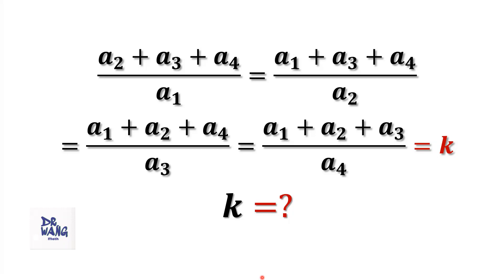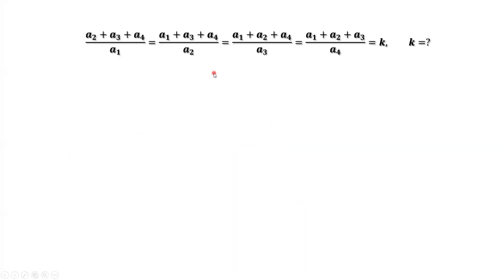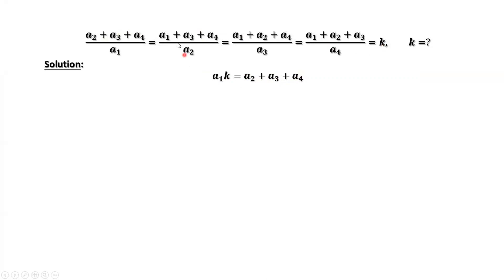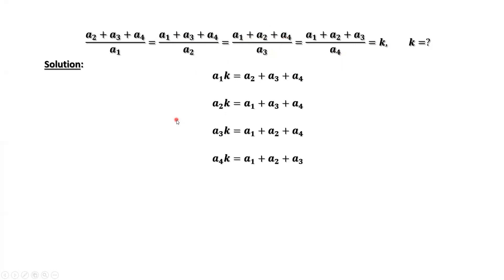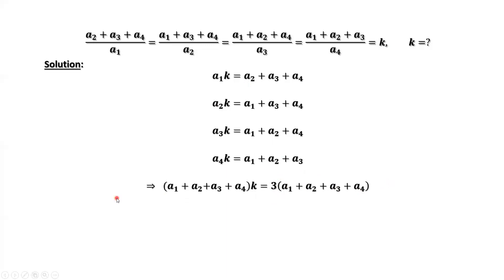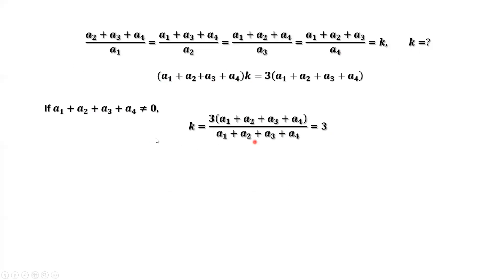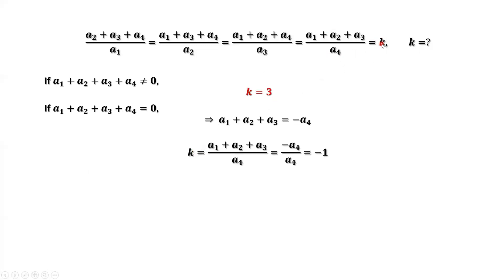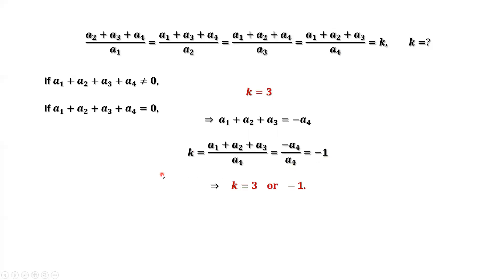Find Ratio: 𝒌 =? | Olympiad Math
We derive four equations using the same ratio k, then we add both sides of these four equations. Since there are factors of a1+a2+a3+a4 on both sides, depending on if it is zero or not, we derive the final k value.